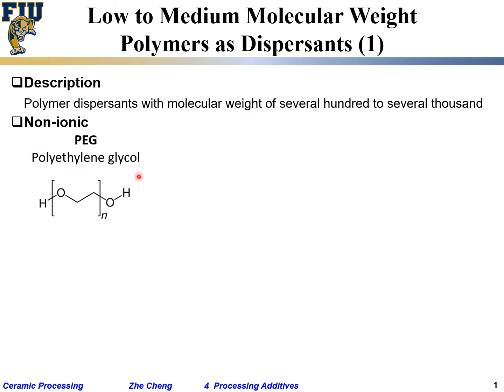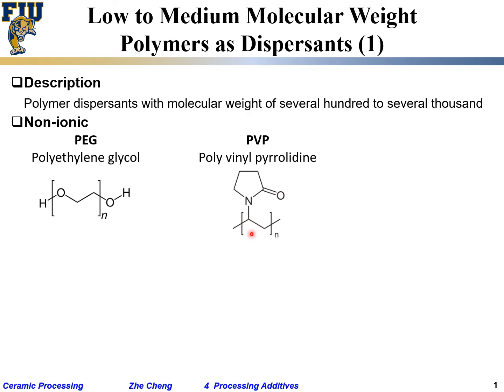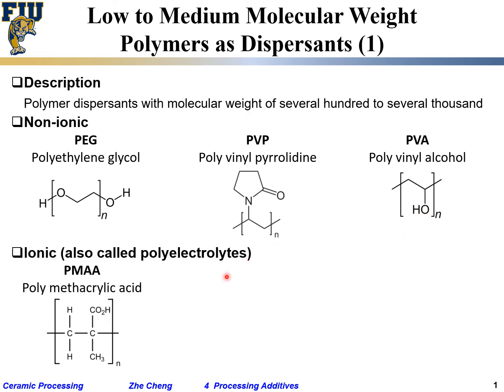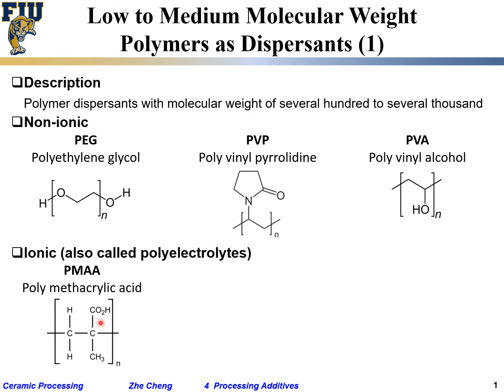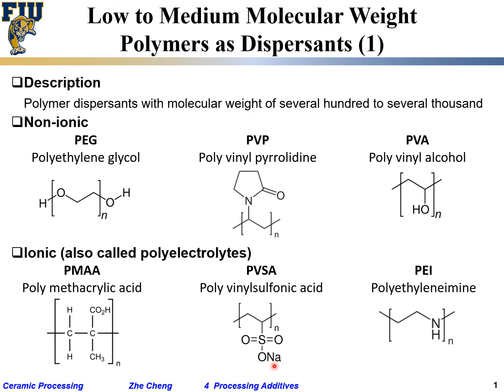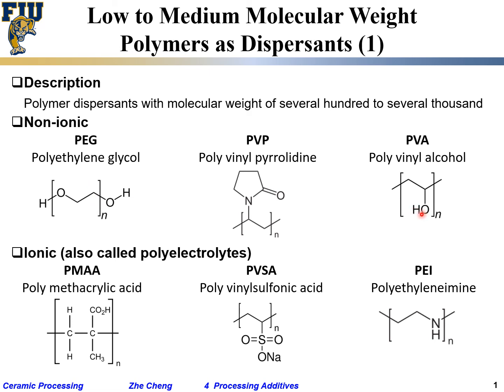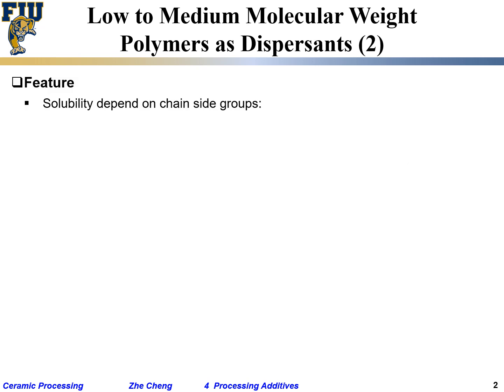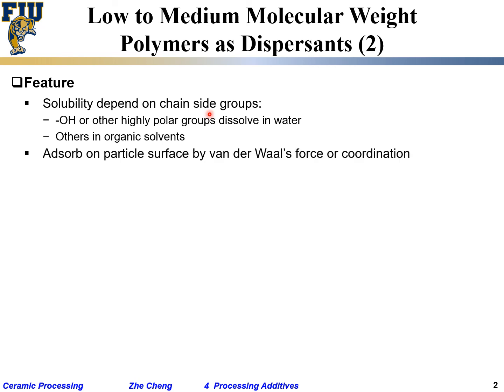Ceramic Processing L4-05 Polymer as dispersant